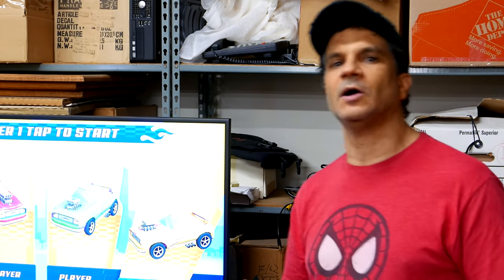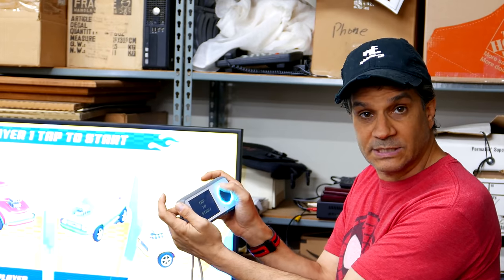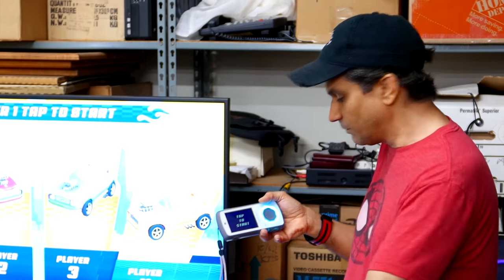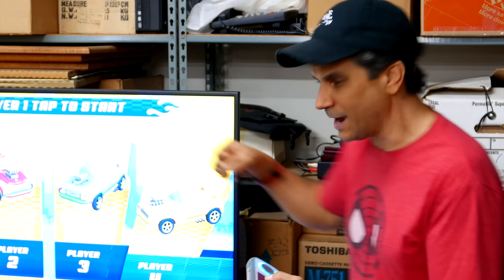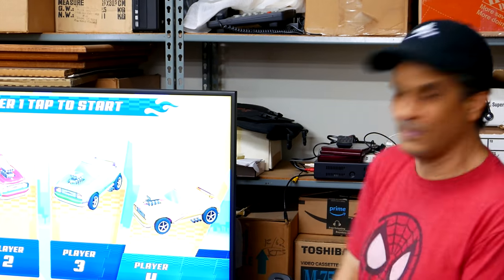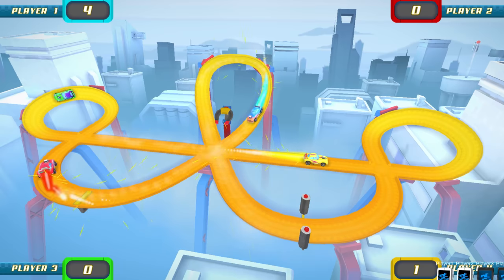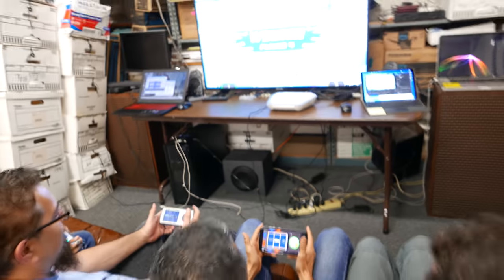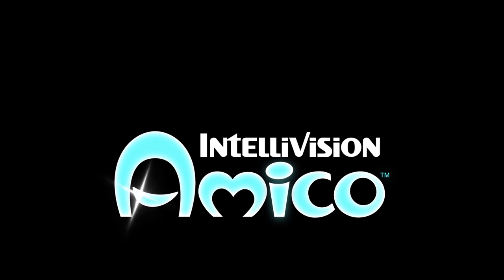Meet Amico™ - SideSwipers Early Gameplay Demo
In this MEET AMICO video we demonstrate some of the unique ideas behind game design and development of one of our simple racing games that will be available at launch.  The game is being played on the Amico hardware with 2 Amico controllers connected via bluetooth along with 2 mobile devices (connected Wi-Fi) running off our Amico controller app which will be free to download.  We also showcase the uniqueness of playing games on our controllers and some of the differences and advantages to what we've built and why.

SideSwipers will have multiple unlockable tracks and cars as well as a variety of unique "traps" for each track.  A simple, fun, quick and affordable couch co-op game that is accessible for anyone to jump in and play no matter what your age or skill level.  Intellivision® - TOGETHER AGAIN.

to learn more!